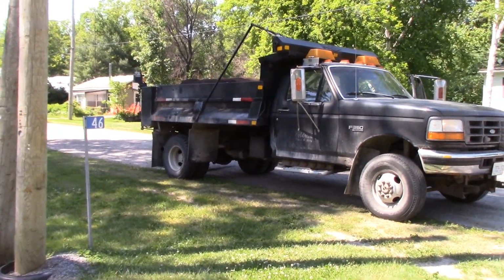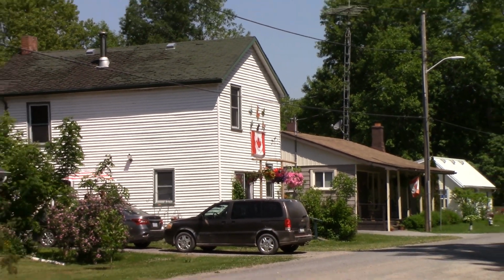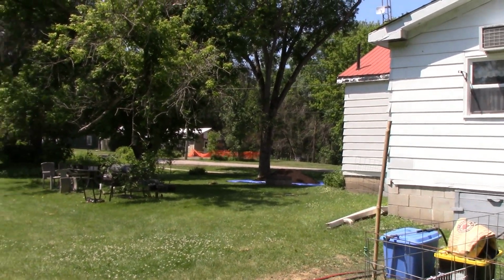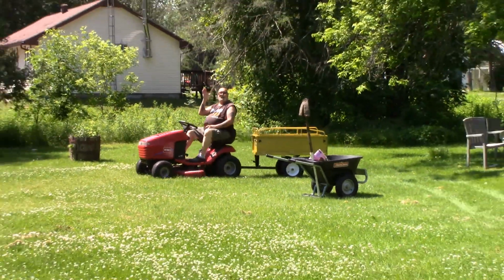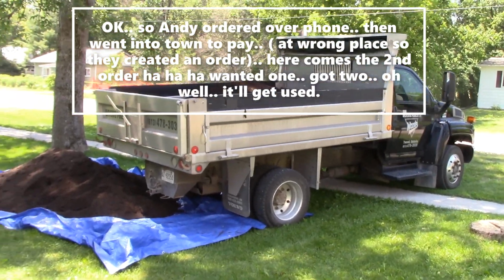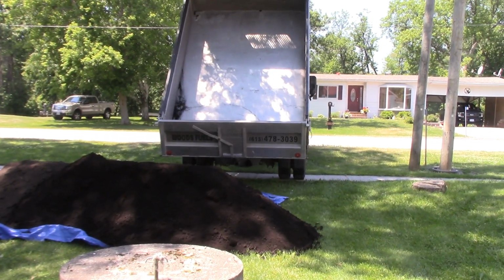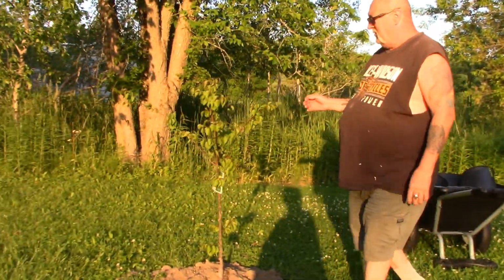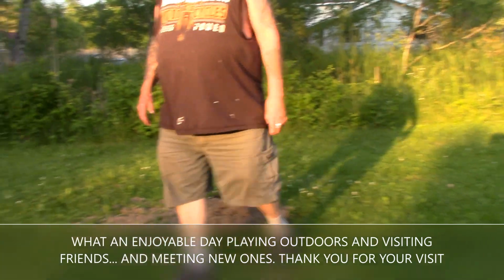OUT DOOR FUN AND MEETING NEW FRIENDS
Just a wee mix up that worked to our benefit as 3 yards? wasn't quite enough . Got the wood stacked, planted trees and our elderberry. . and met " The Hollabbey . Please do give them a " hi," tell them we sent you please. Very Lovely couple :-D

I think we are starting to relax and enjoy our new home and all our plans. Was a FUN DAY HERE.

Or visit us on face book at Paigefamily Homestead.

Paige Family Homestead
Tweed Ontario
K0K-3J0
Canada

Thanks for stopping in , stay safe, happy and remember to check in on someone in quarantine alone.